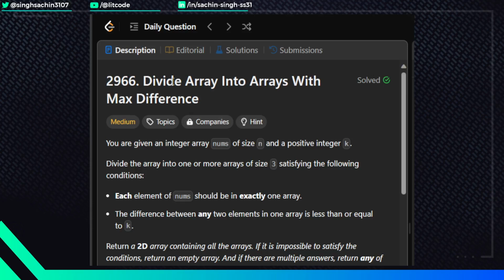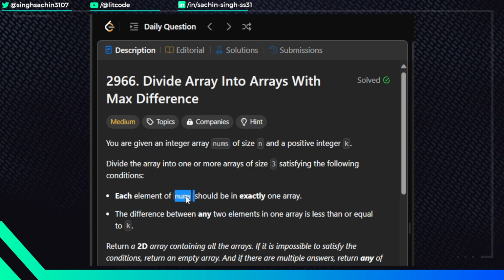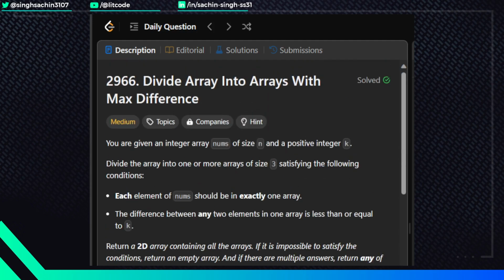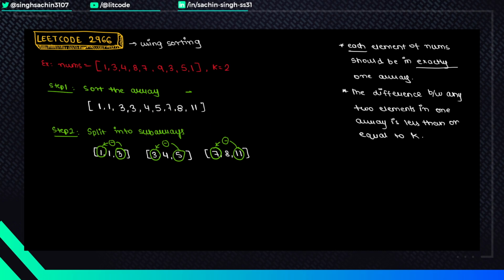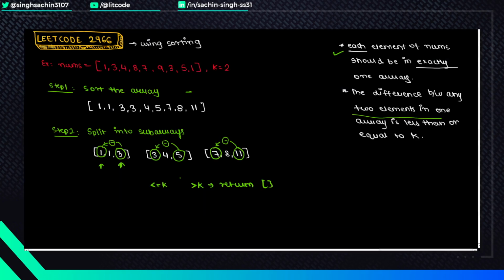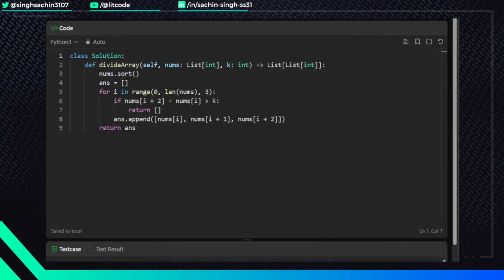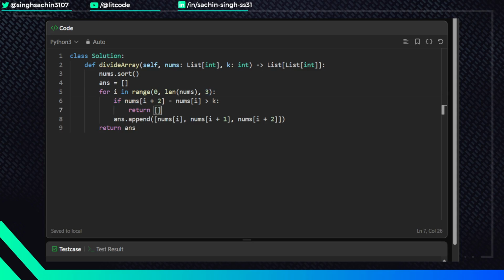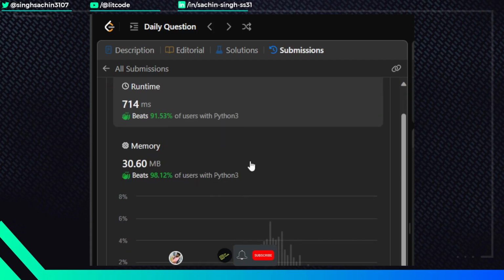HOW TO Divide Array Into Arrays With Max Difference - Leetcode 2966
Leetcode 2966. Divide Array Into Arrays With Max Difference - Python Solution

You are given an integer array nums of size n and a positive integer k.

Divide the array into one or more arrays of size 3 satisfying the following conditions:

Each element of nums should be in exactly one array.
The difference between any two elements in one array is less than or equal to k.
Return a 2D array containing all the arrays. If it is impossible to satisfy the conditions, return an empty array. And if there are multiple answers, return any of them.
Key Moments
0:00 Intro to HOW TO Divide Array Into Arrays With Max Difference
0:19 Explanation of HOW TO Divide Array Into Arrays With Max Difference
3:43 Code for HOW TO Divide Array Into Arrays With Max Difference
5:00 Results